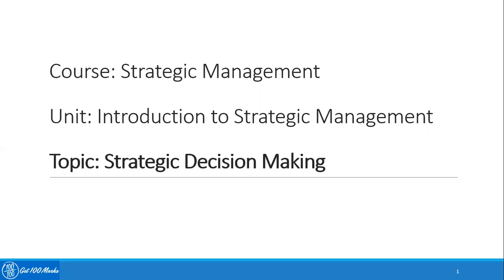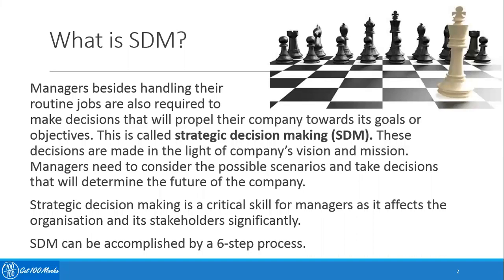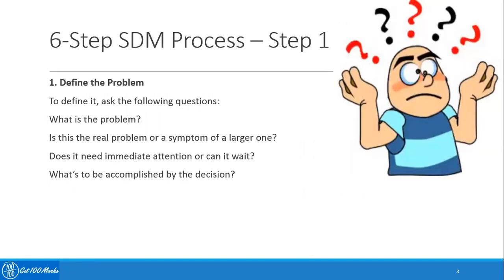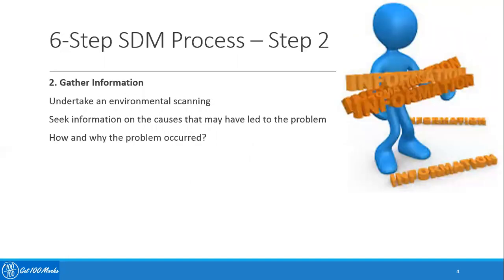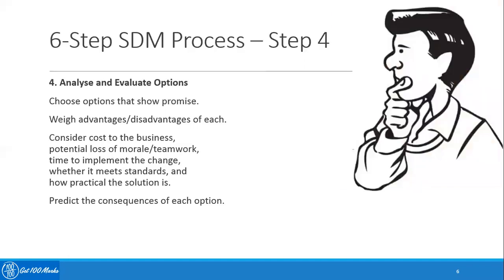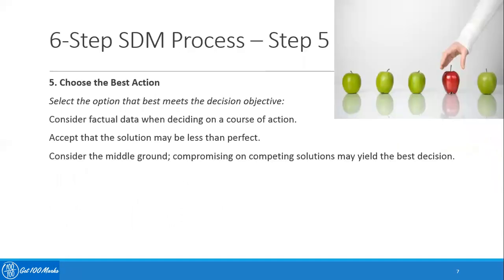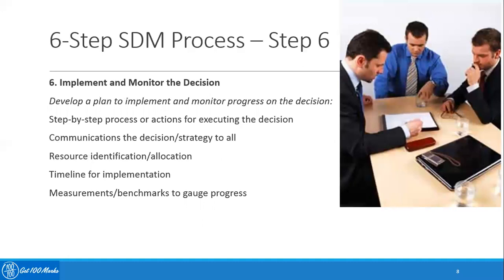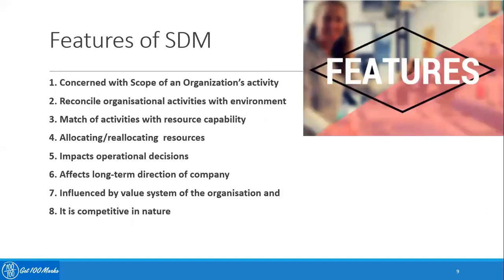1.5 STM Strategic Decision Making